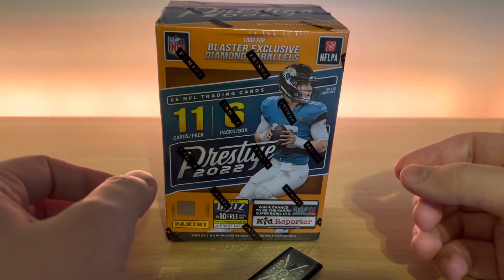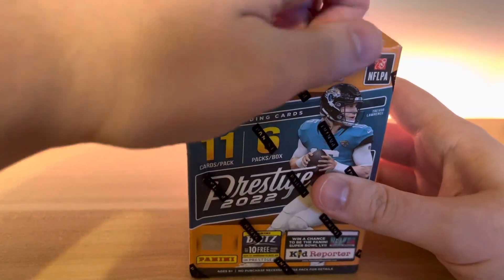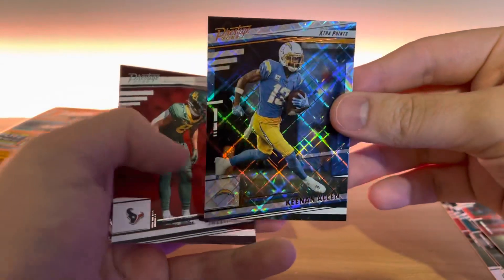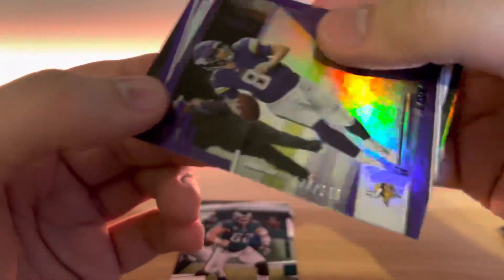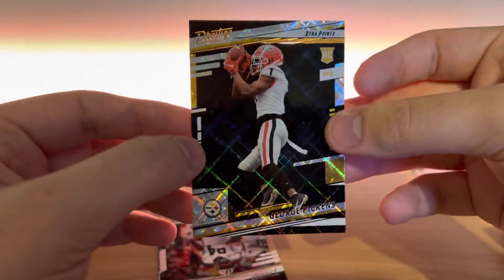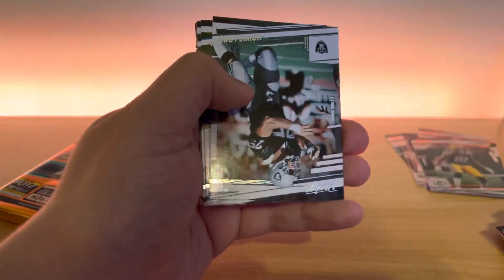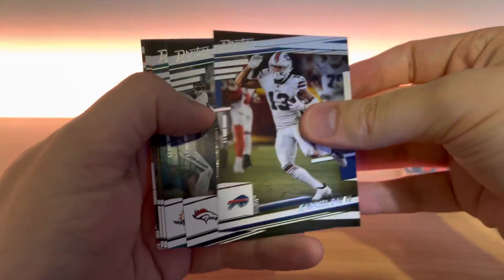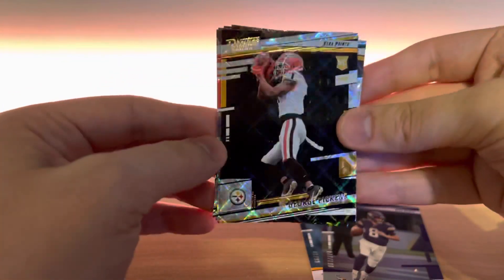2022 Prestige football blaster round 3!